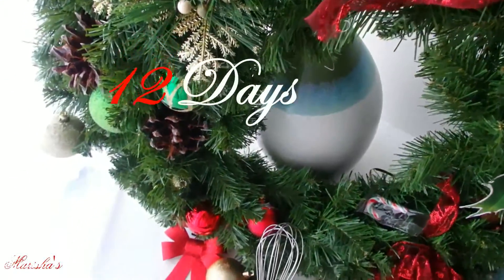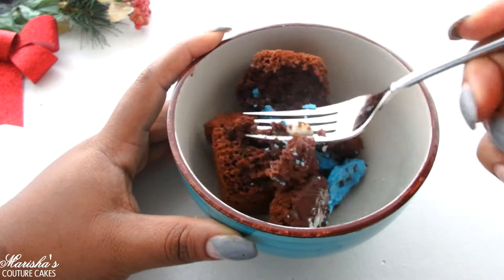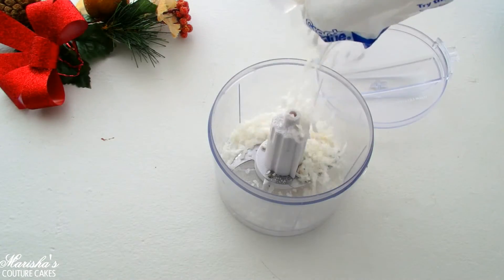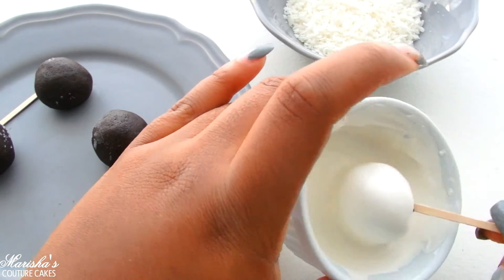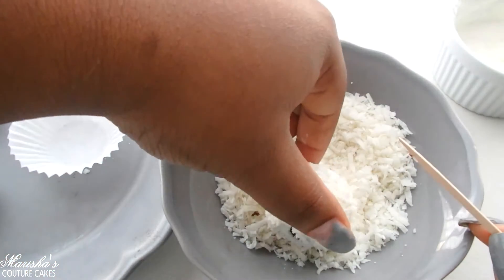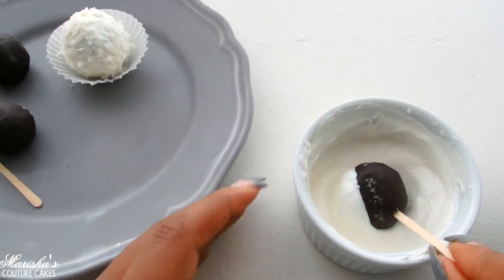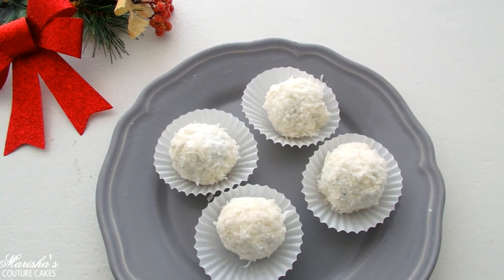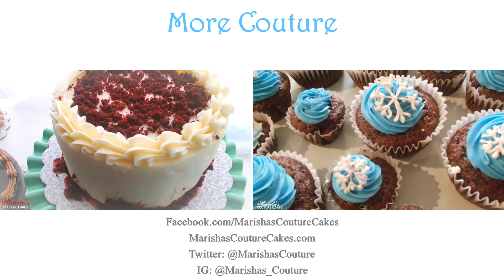Snow Ball Cake Balls | MCC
On the 3rd day of Christmas I give to you, Snow Ball Cake Balls! It doesn't rhyme but hey... I can't tell you how delicious these little things are. If you love coconut, you'll love these. I made another batch that was strawberry lemon flavored and coated half in the candy melts and coconut and left the other half bare.

For the recipe visit my Instructables...
Instructables.com/MarishasCouture
or
MarishasCoutureCakes.com

Follow me on:
Facebook.com/MarishasCoutureCakes